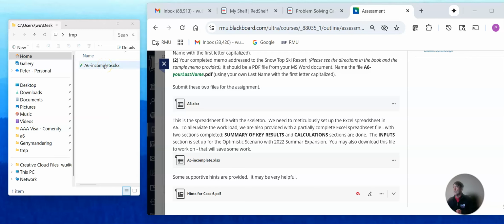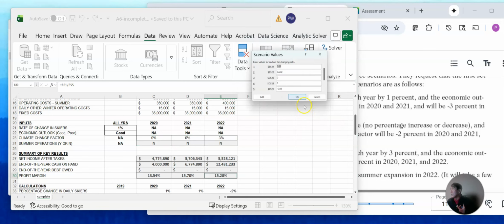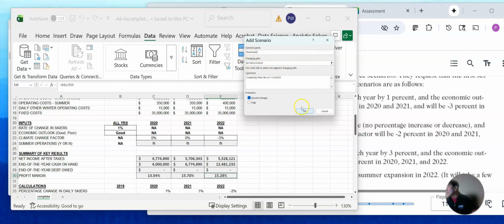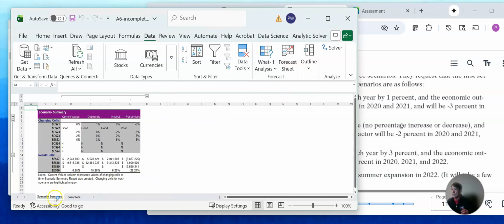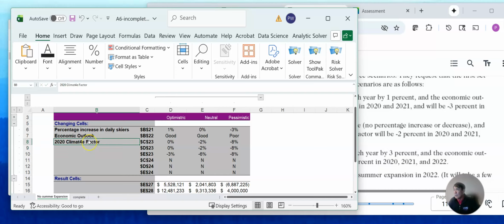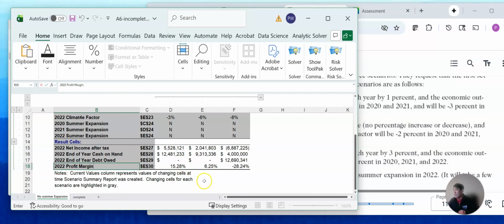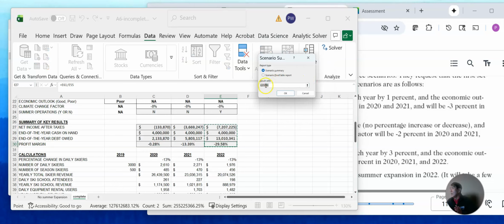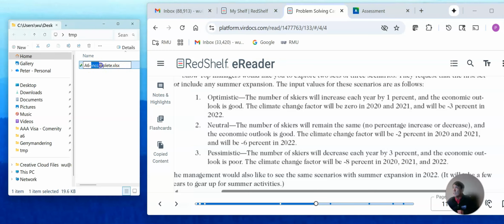INFS2470 A6 ScenarioSetup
A short video to demonstrate how to set up the Excel Scenario Manager for A6 (Assignment 6), and get the two Summary Reports ready.